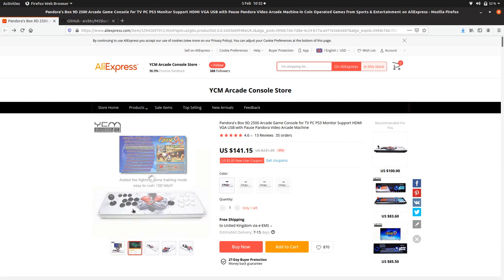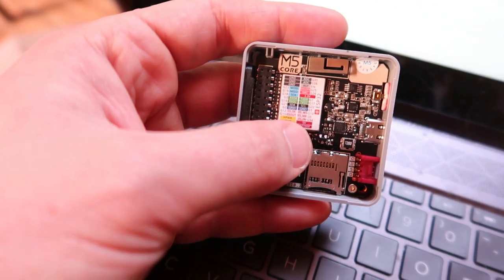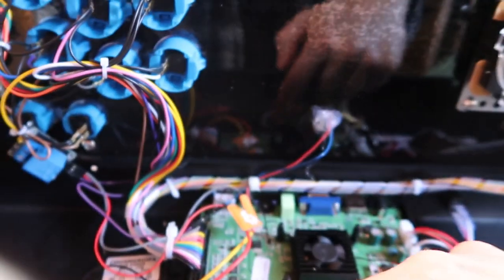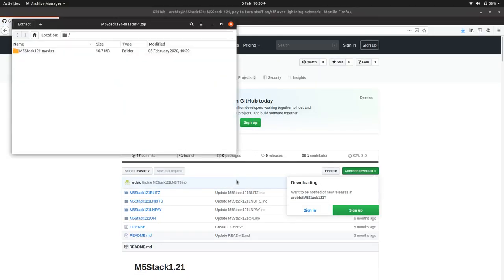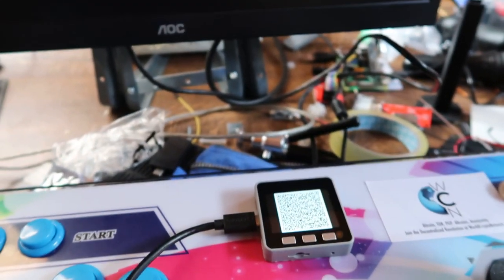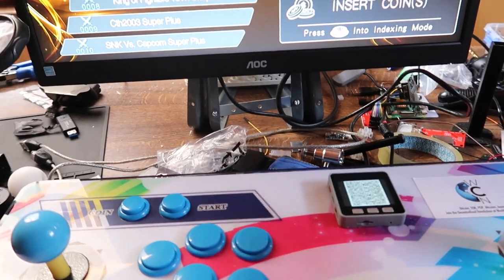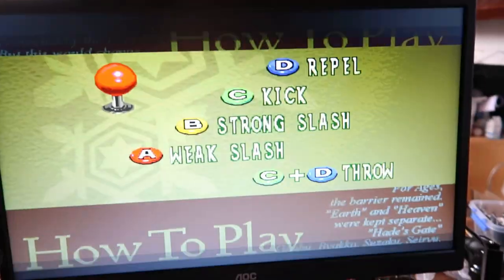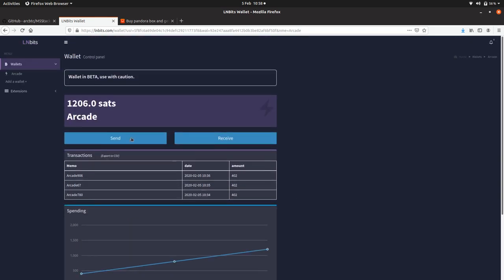BTCIOT tutorial - The bitcoin Arcade Machine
Easily make an arcade unit that accepts bitcoin for your bar/cafe/meetup.  Using the M5Stack121 project and the LNbits we replace the coin switch with a switch triggered by a bitcoin payment over lightning network